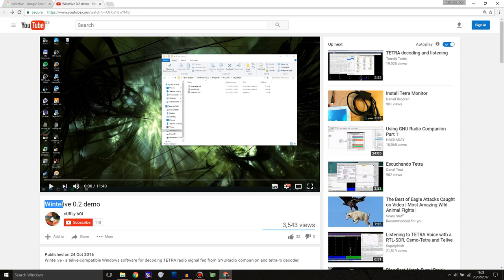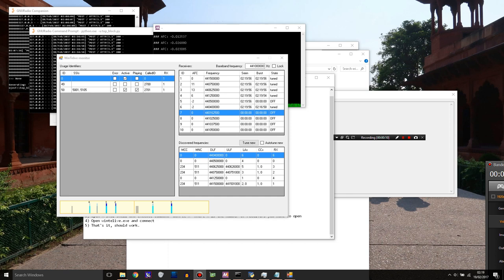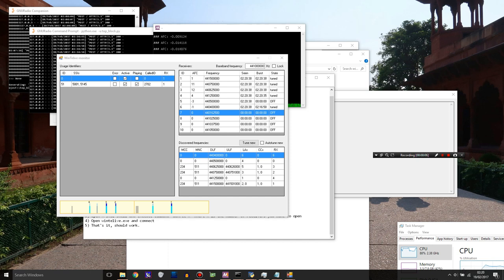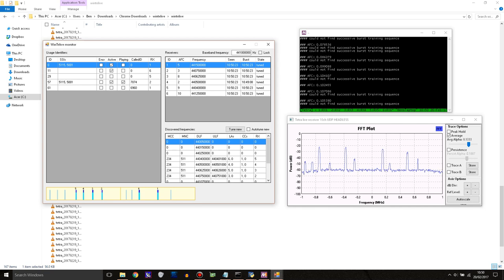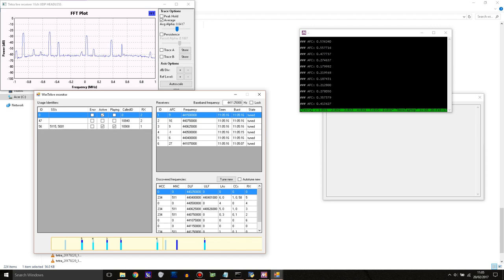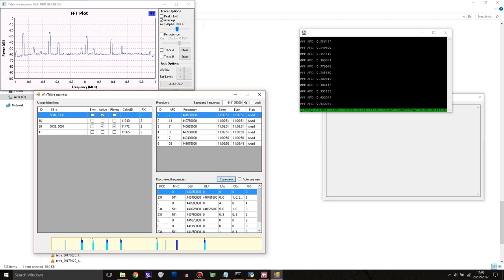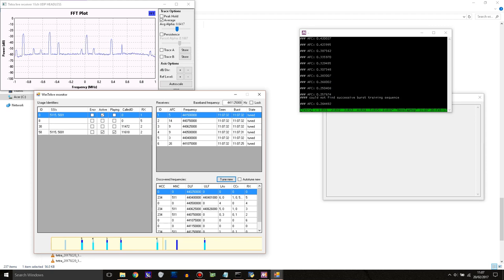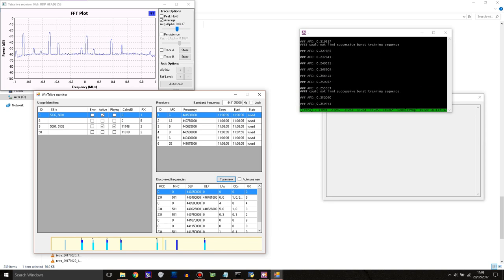TETRA decoding on Windows!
To capture the signals I was using an RTL SDR which is a very cheap device that allows you to tune to a wide range of frequencies. If you look carefully in the results in the link, you can find them for less than £10/$12. You can find one to buy at this link:
(Redirecting link for your local area)

The audio on this TETRA system is often not very good. I'm not sure of the exact reason for this but it sounds like they have the mic gain set to a fixed value rather than using AGC, so their voices are often way too loud or way too quiet. I don't know why they would do this. Maybe the radios they use aren't able to do AGC, in which case they must not be very good radios. I had to adjust the audio gain in this clip to reduce the volume of some radio users and increase the volume of others.

Please don't comment asking me for help on running this software. It is not as difficult to set up as the linux version, but it is still relatively difficult compared to running an average windows program. If you can't figure it out yourself by following the instructions provided with the program, then forget it. The software is only a work in progress. It is not guaranteed to work for you.